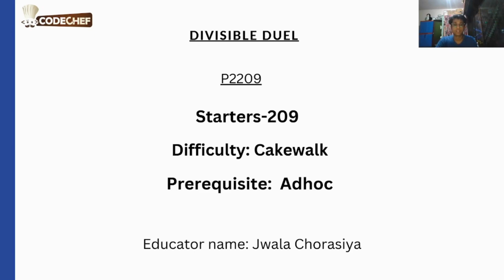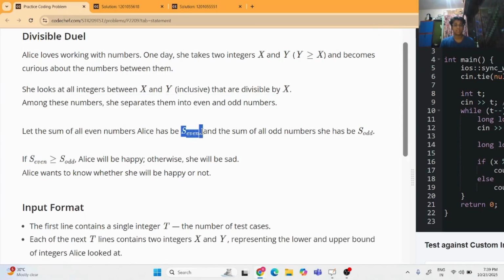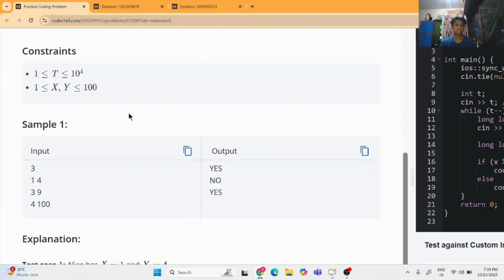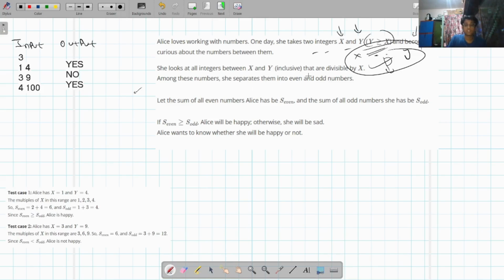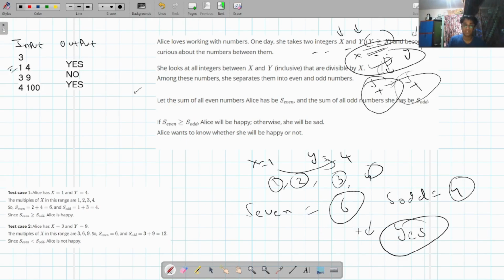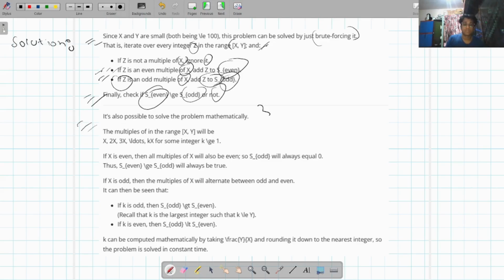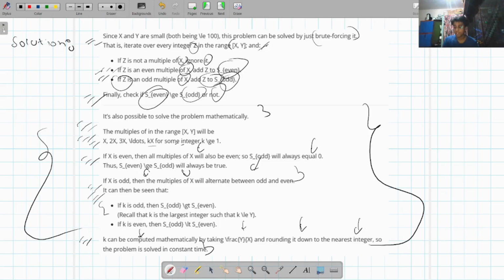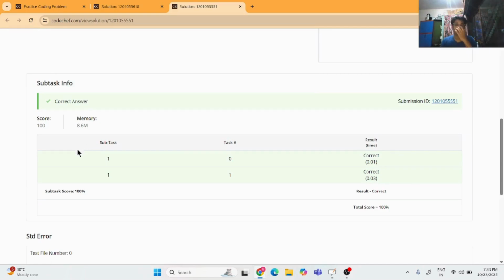Divisible Duel | P2209 | Starter 209 | CodeChef Official Solution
Compete two players or two choices in a duel based on divisibility rules, and determine the winner using number-theory reasoning. A math + greedy problem from Starter 209.